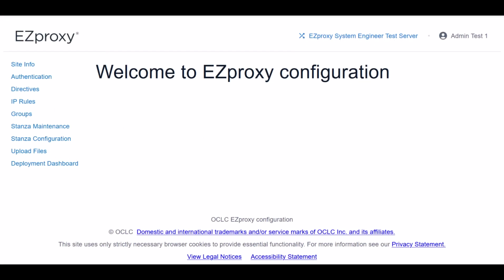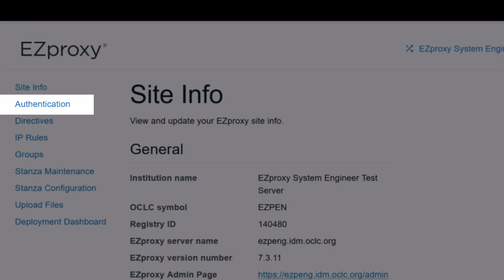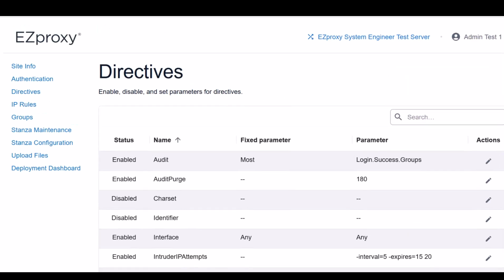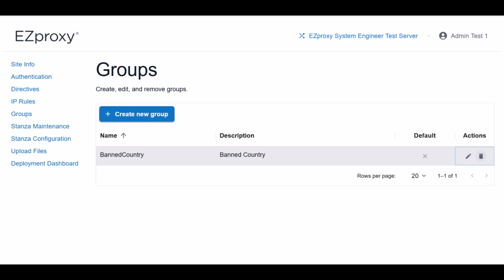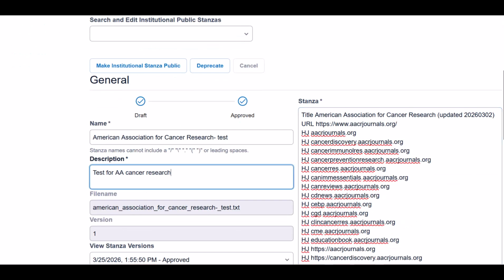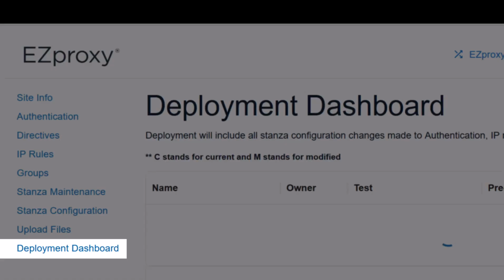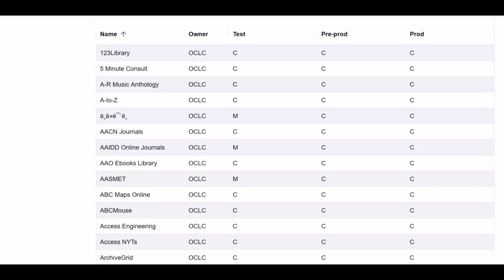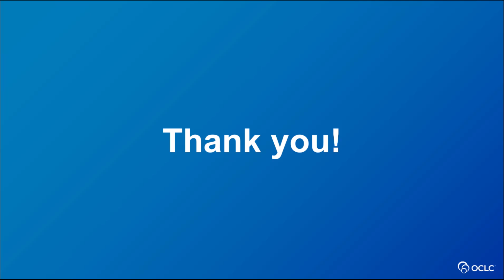EZProxy Configuration UI: Navigation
Take a tour of the new EZproxy configuration user interface and show you where to find the tools you use most often.